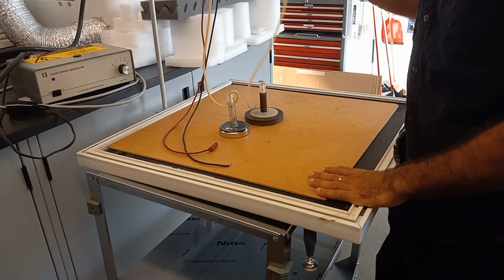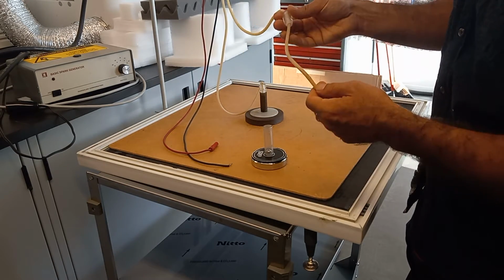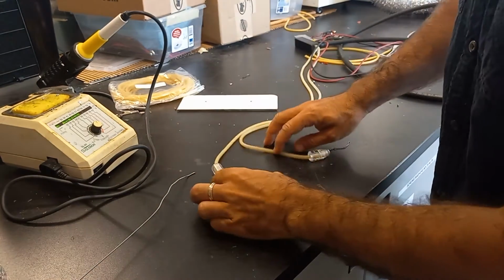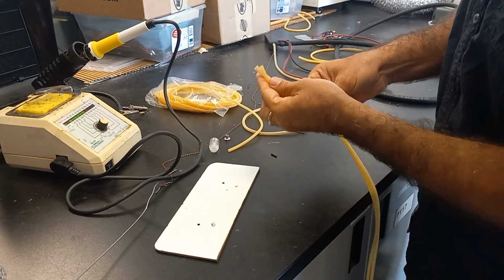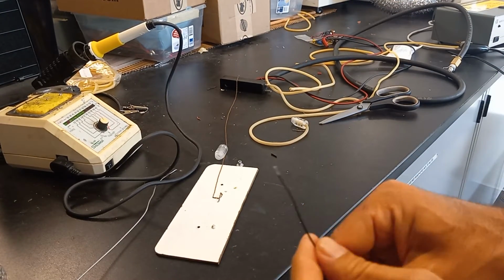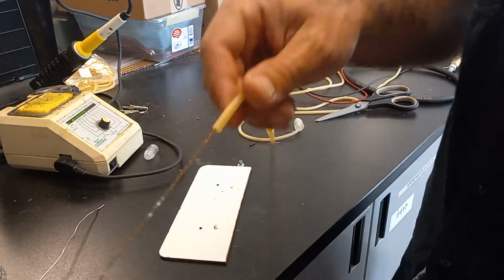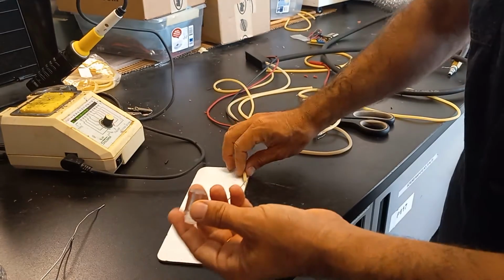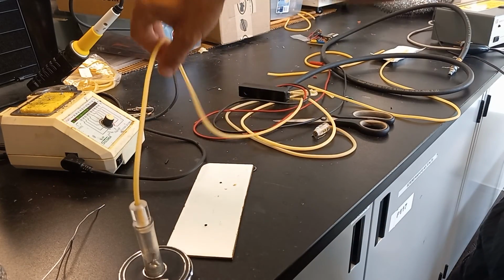How to replace the latex tubbing of a precision air table or Luctor table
Hope these instructions easy your task of latex tube replacement of an air table.